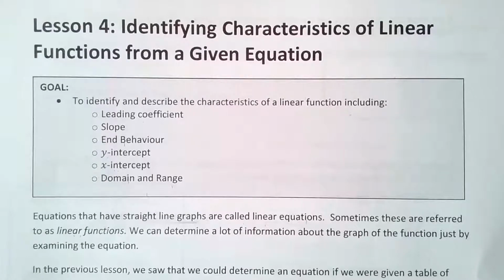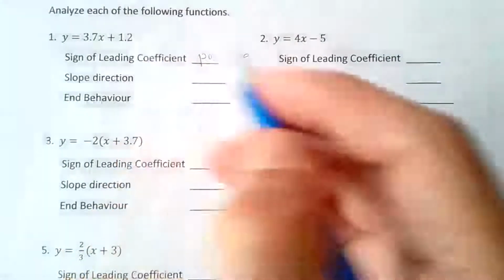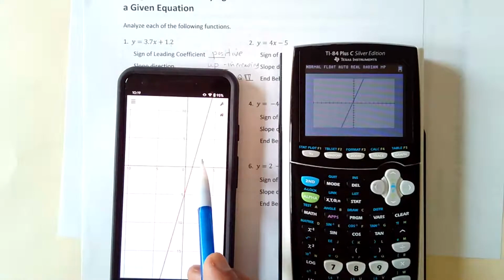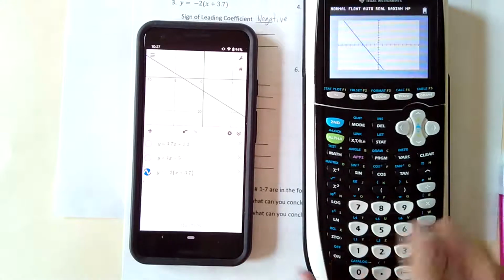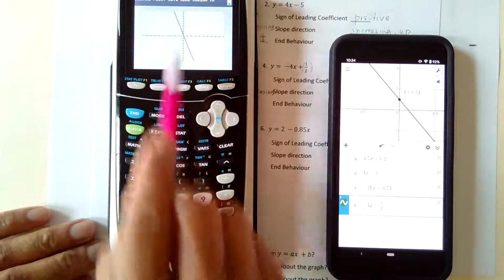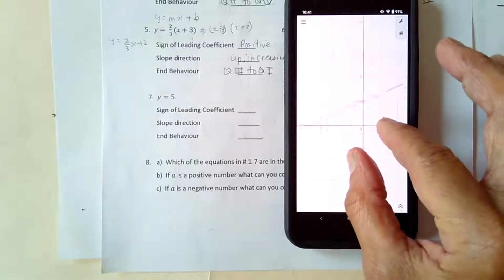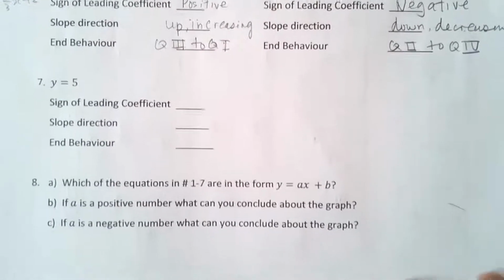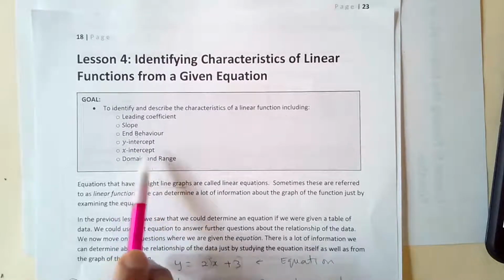Lesson 4: Identifying Characteristics of Linear Functions - Assignment Questions